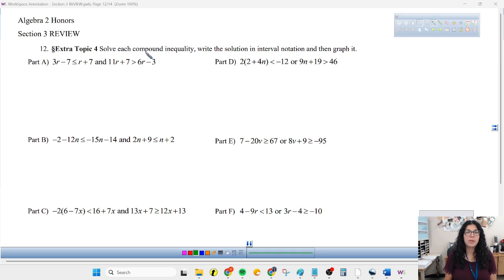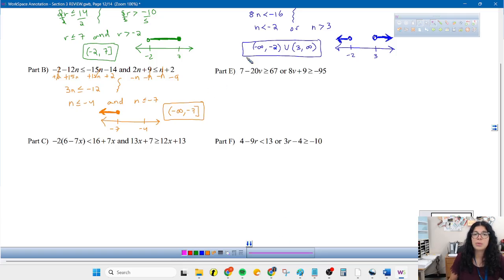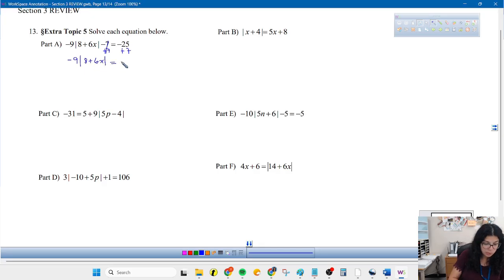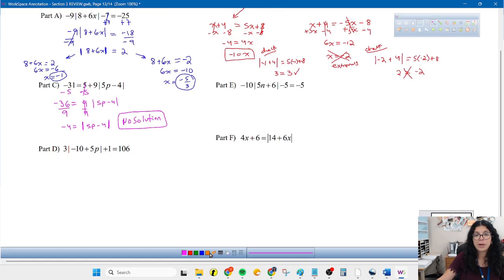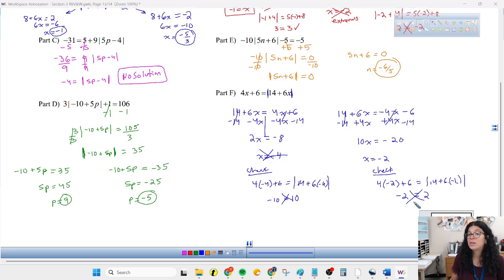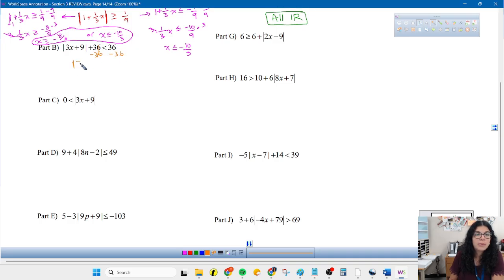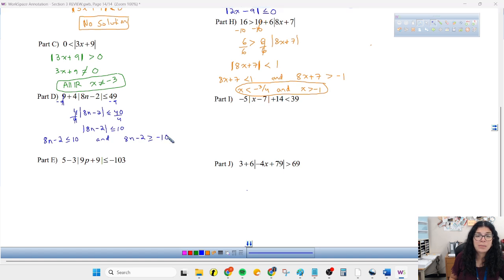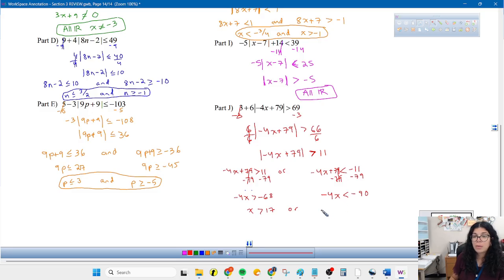Section 3 REVIEW Part B